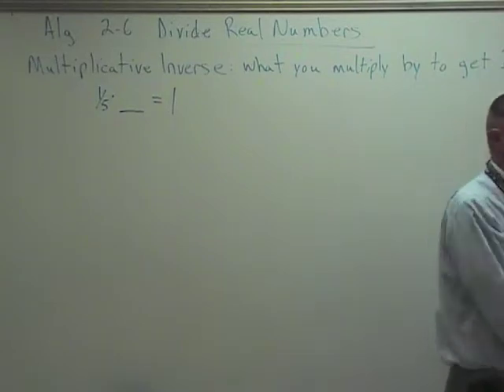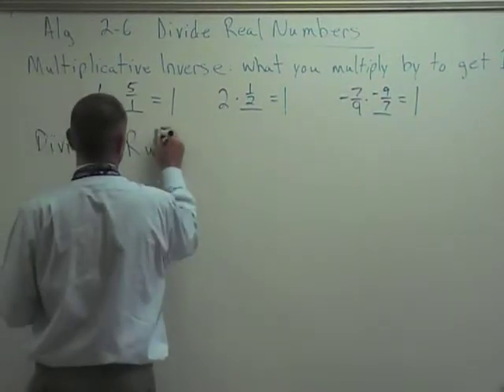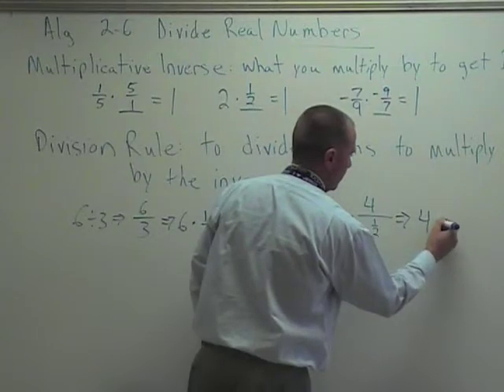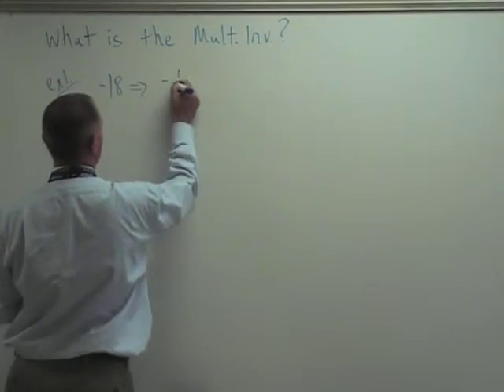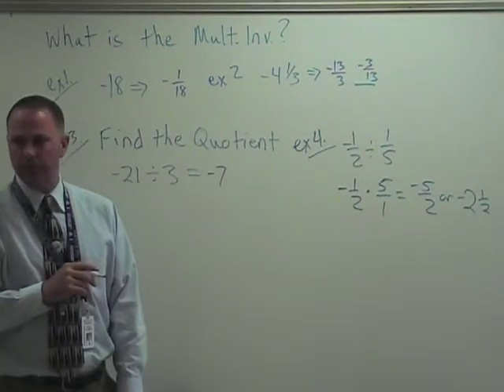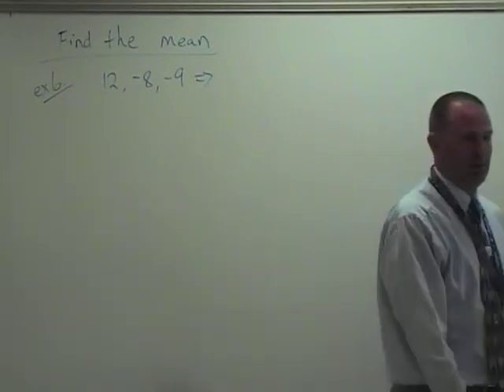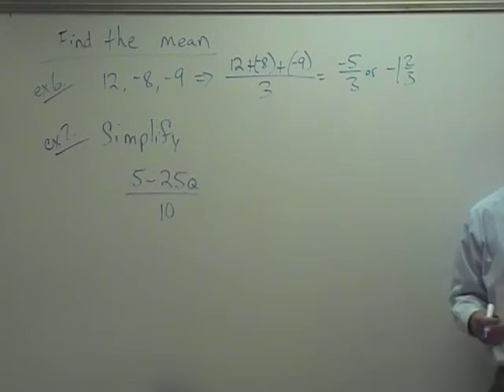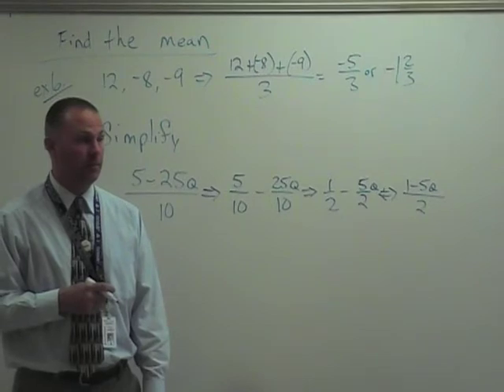Alg 2-6 Divide Real Numbers.MOD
Divide Real Numbers